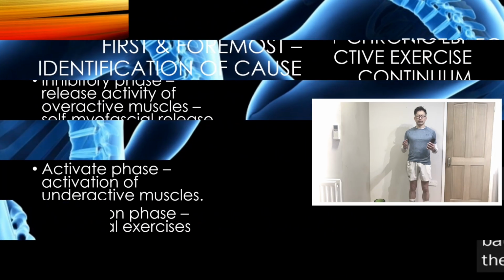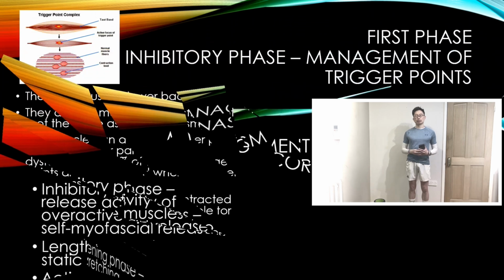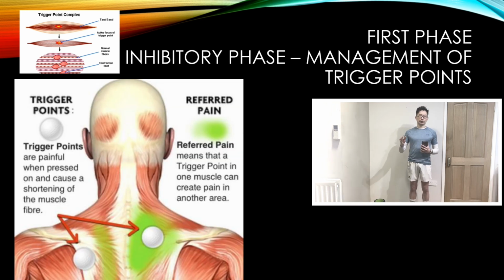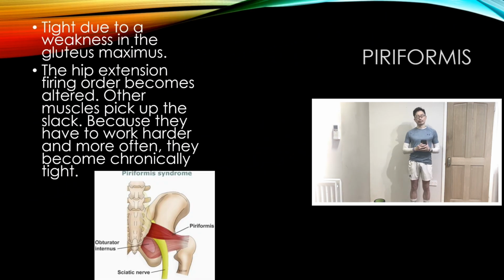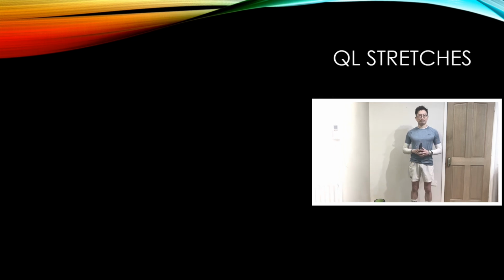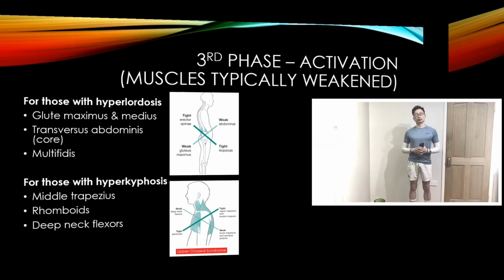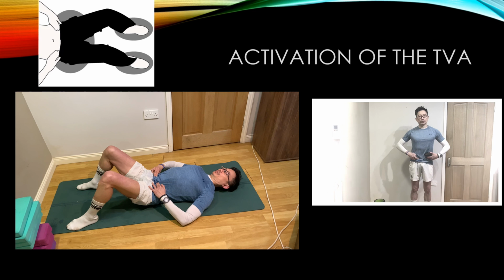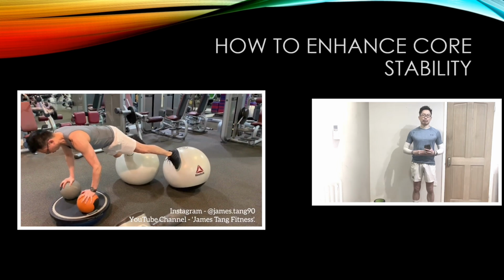How to fix your lower back pain for good? How to manage your low back pain? Part 2 - James Tang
I  been suffering from back pain for many years. The problem was exacerbated by the fact that no one was able to offer me any constructive and consistent advice. The information that I obtained was piecemeal, inconsistent, and at times contradictory. I was completely bewildered by the conflicting advice and simply could not understand why my back problems would recur even though I was complying with the various instructions. I am sure that this frustration is ubiquitous.

I was so fed up that I subsequently decided to take control of my predicament by learning to manage my own back problems. Inspired by my success in reversing my recurrent lower back pain, and fuelled by a vibrant enthusiasm to share my knowledge with those who suffer from these stubborn musculoskeletal problems, I began to passionately research how to holistically manage musculoskeletal pain and learnt a wealth of information.

If you suffer from or wish to prevent back pain, please take a look at my book - A practical guide to the self-management of lower back pain - A holistic approach to health & fitness: Available from Amazon.